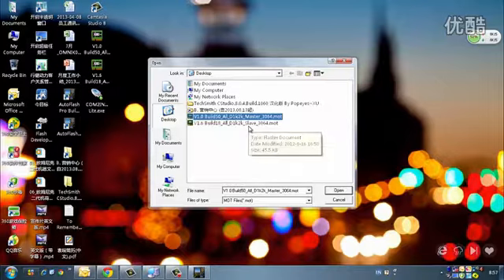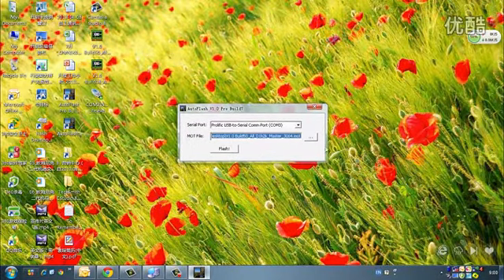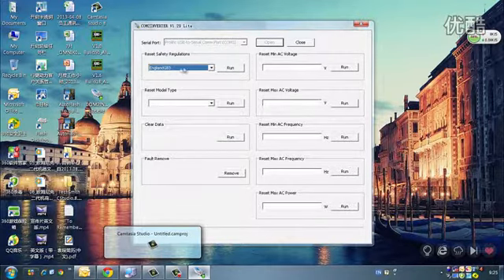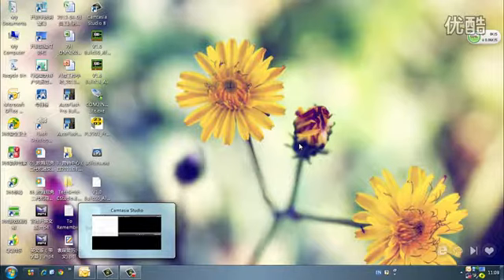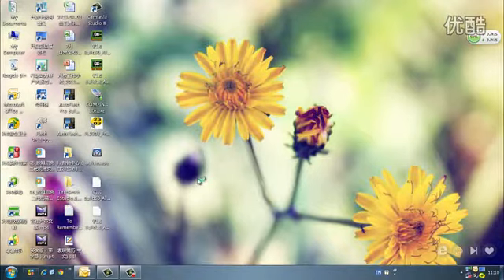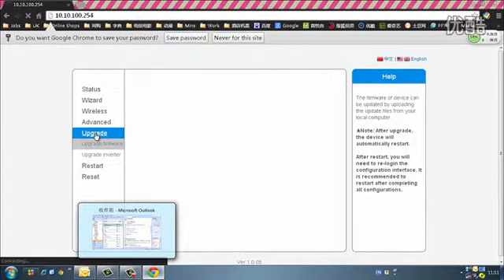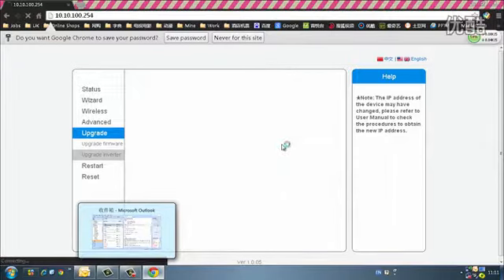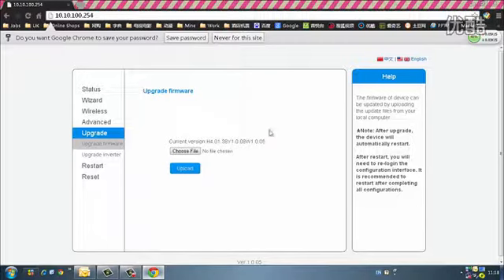Video introduction of Omnik product software updating